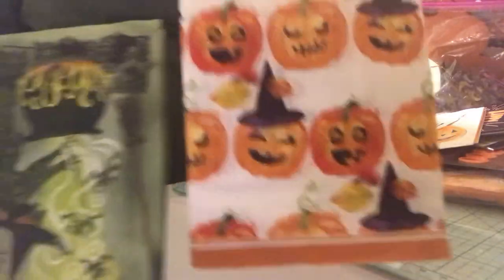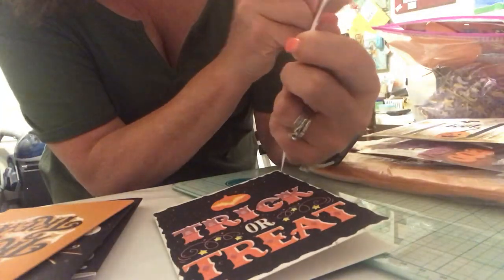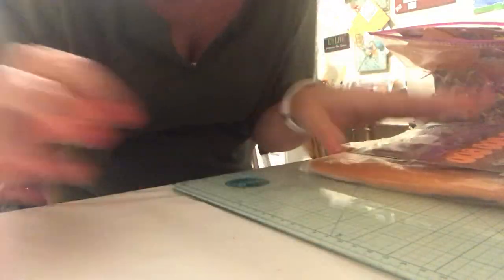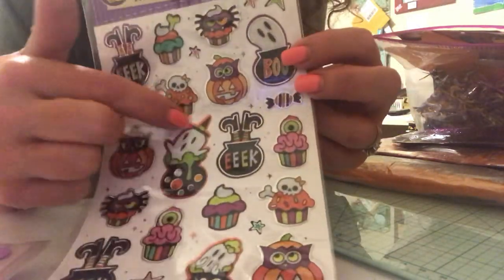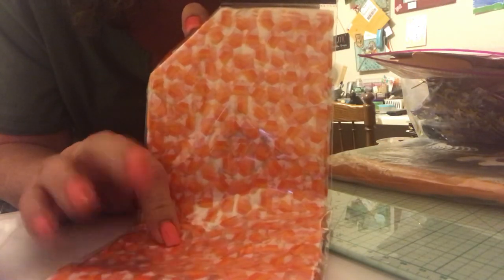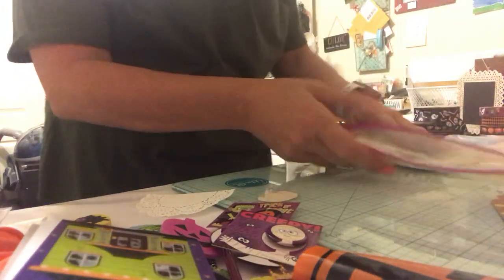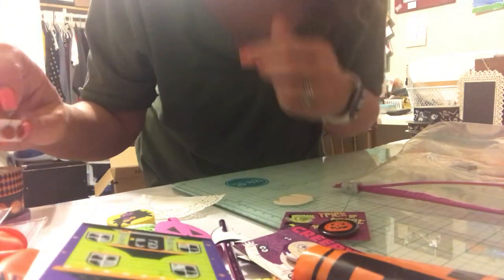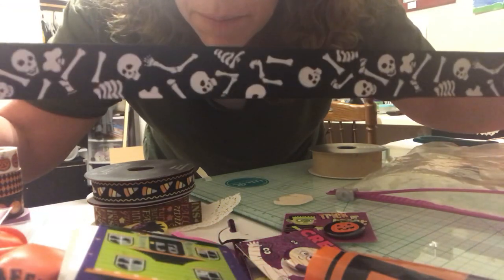HALLOWEEN DESTASH Sold sold sold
This Halloween destash is $22 includes shipping. Oh and see below. The Stampin Up Paper Pumpkin deal runs at at midnight

I hope I made your day a little happier.